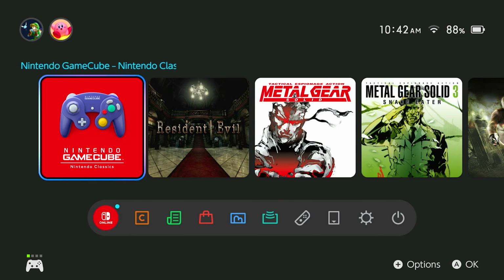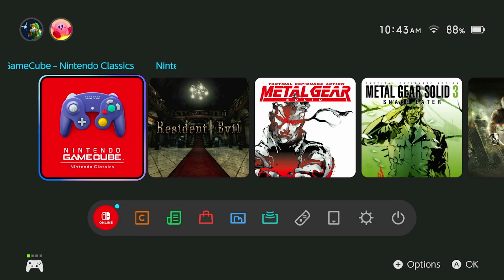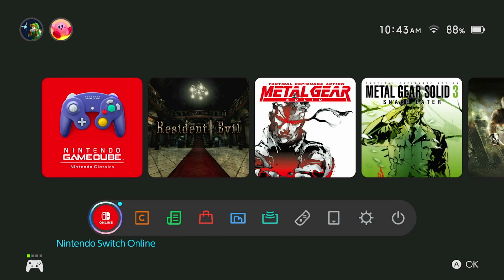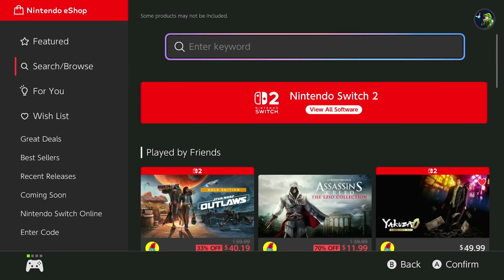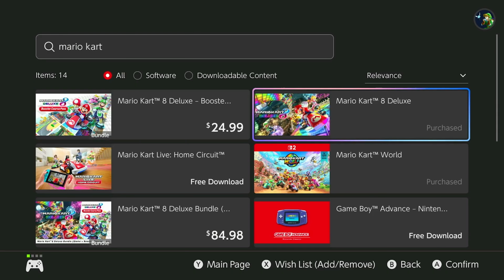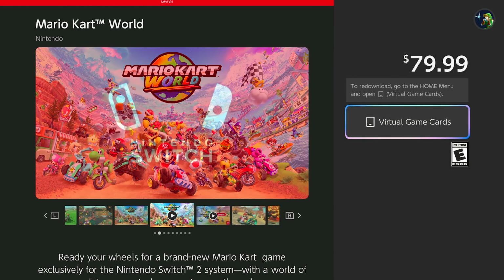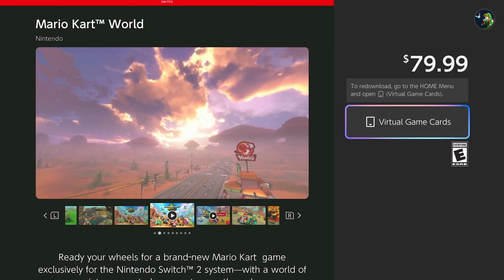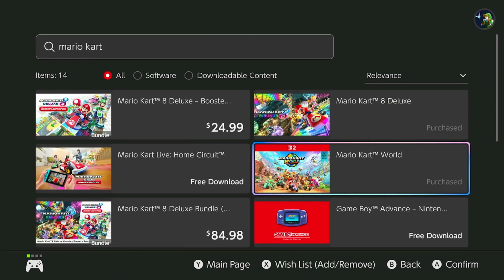Nintendo Switch 2: How to Download Mario Kart World - Full Guide